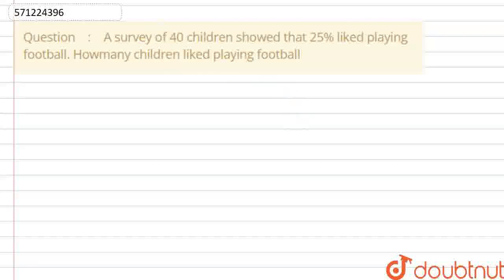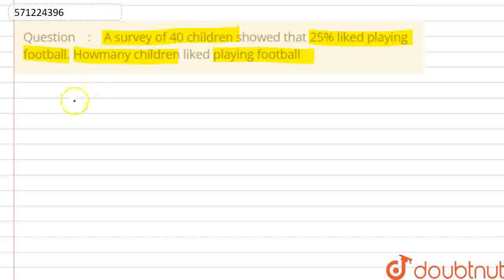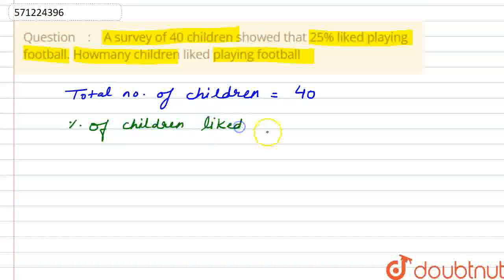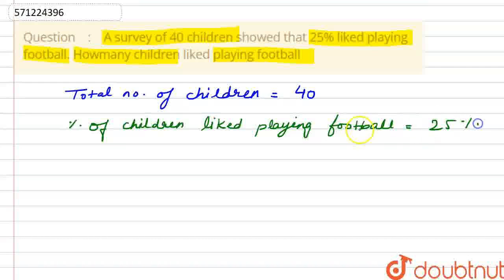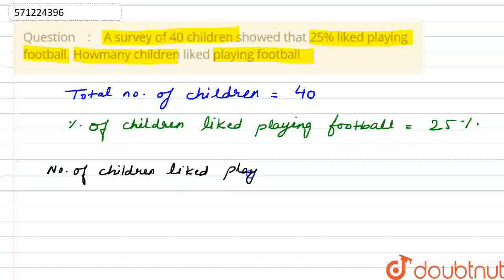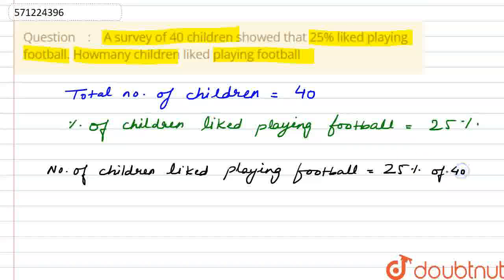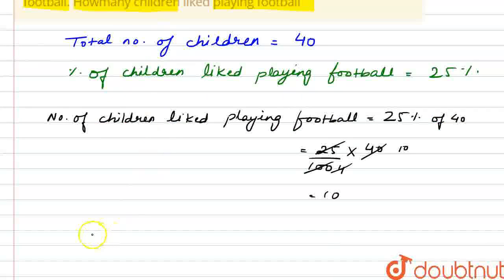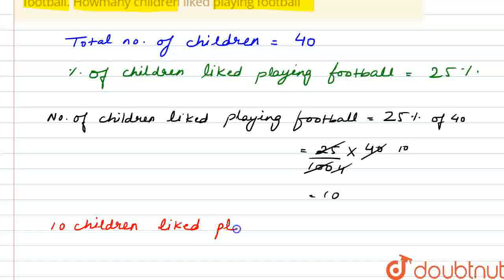A survey of 40 children showed that 25% liked playing football. Howmany children liked playing f...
A survey of 40 children showed that 25% liked playing football. Howmany children liked playing football
Class: 7
Subject: MATHS
Chapter: COMPARING QUANTITIES
Board:CBSE

👉 Have Any Query? Ask Us.